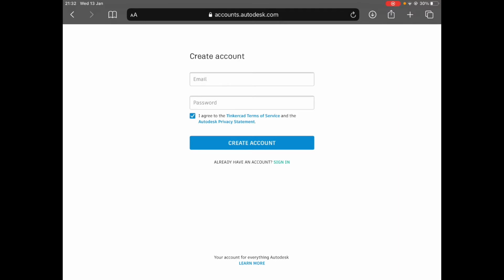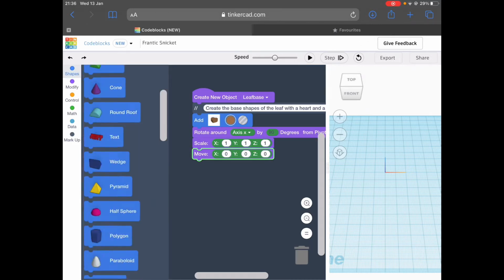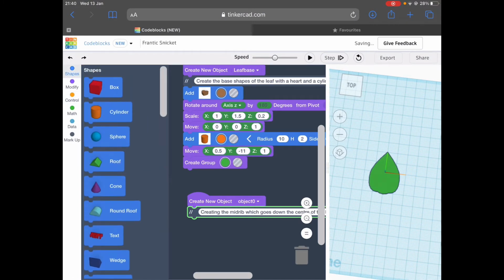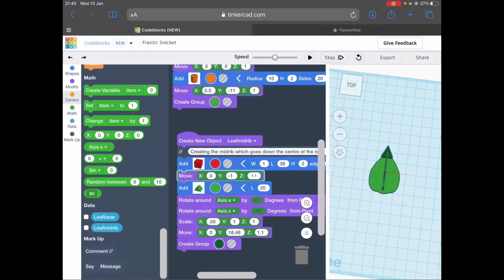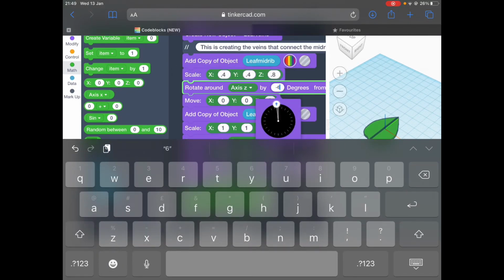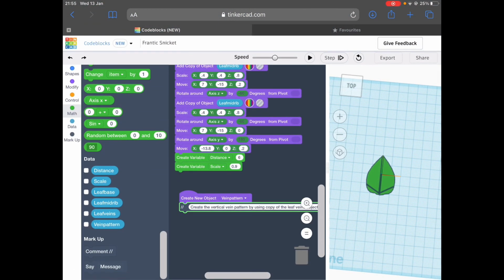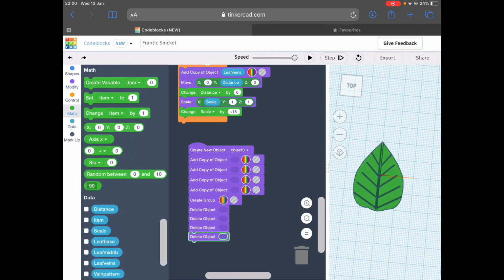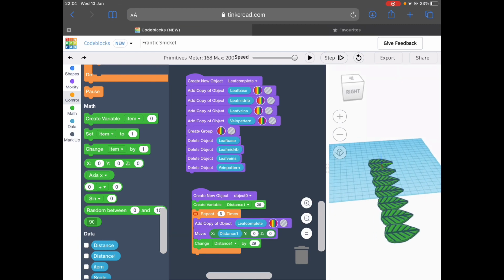S2 Tinkercad Turkrial - Linear leaf Pattern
In this tutorial, we will cover adding different codeblocks to create a linear leaf pattern.